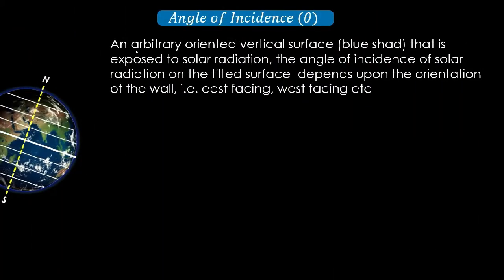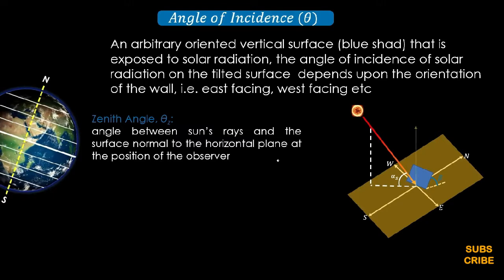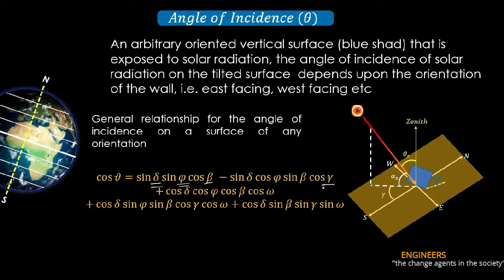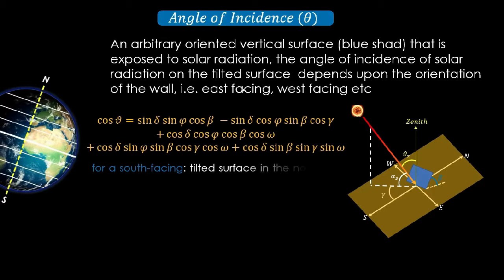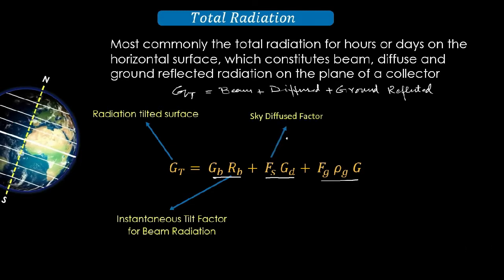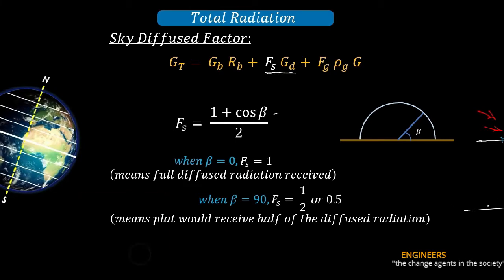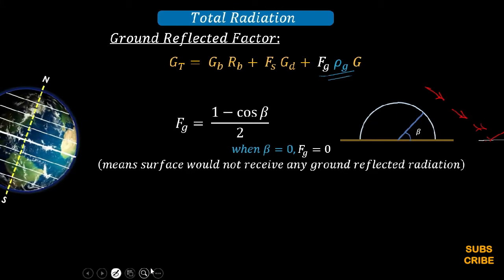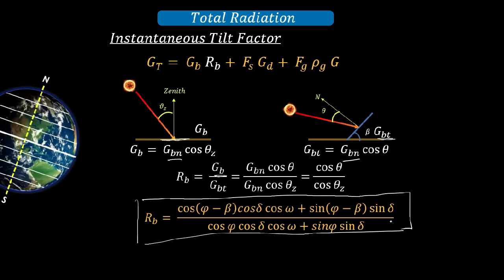Module IV Part IV Angle of Incidence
The video is in continuation with the transfer of energy from the Sun to the Earth. For a better understanding of the topic, viewers are recommended to also view the previous videos for that the links are given below. The angle of Incidence is defined as an arbitrary oriented vertical surface that is exposed to solar radiation, the angle of incidence of solar radiation on the tilted surface depends upon the orientation of the wall, i.e., east facing, west-facing etc. additional angles are required to be defined to find the angle of incidence on the tilted surface. Altitude Angle, αs: angle between sun’s rays and the projection of sun’s rays onto a horizontal plane. Zenith Angle, θz: angle between sun’s rays and the surface normal to the horizontal plane at the position of the observer. Azimuth Angle (γ): angle in the horizontal plane measured from north to the horizontal projection of the sun’s rays.